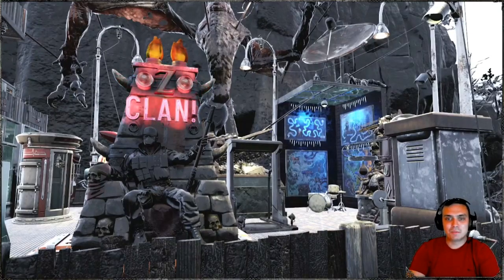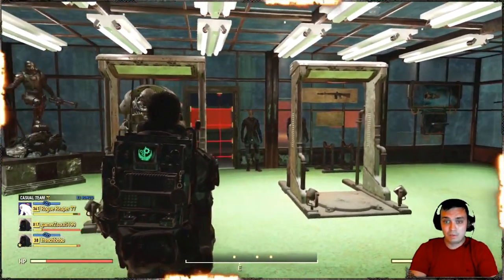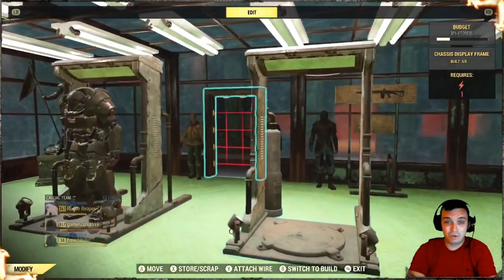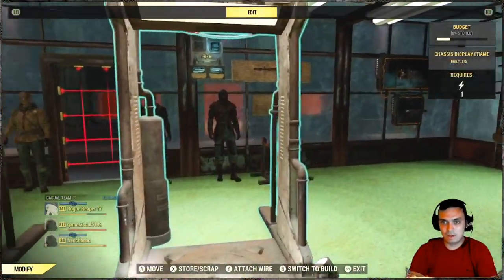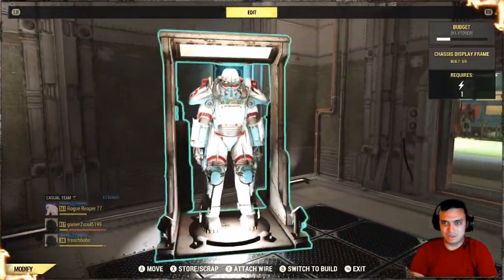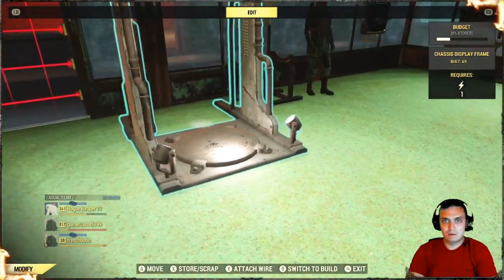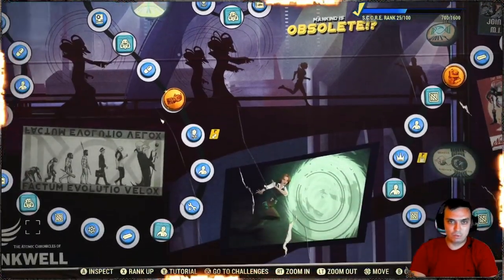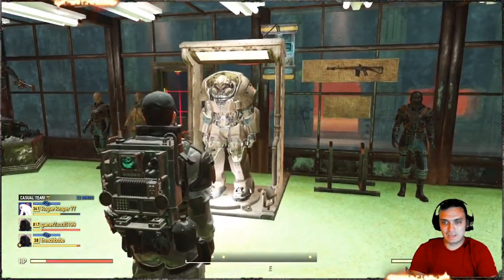Fallout 76 Chassis Display Frame (Power Armor Display) Review! [Season 5 R25]